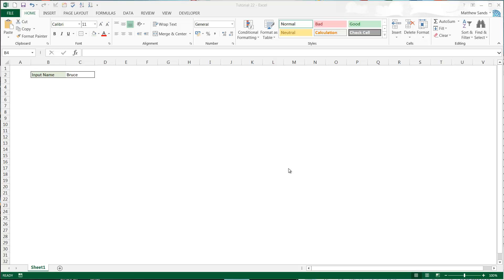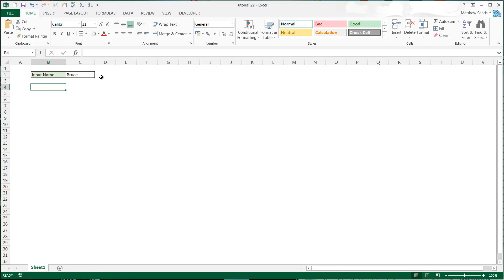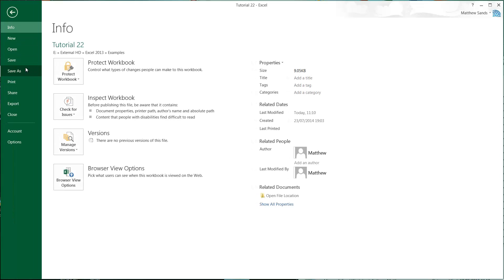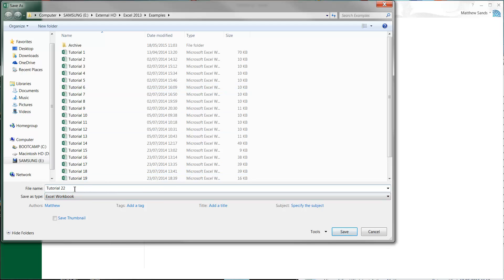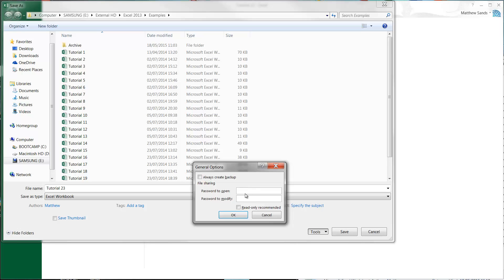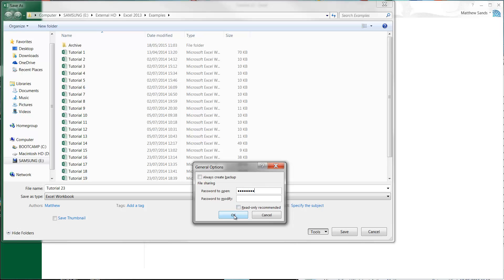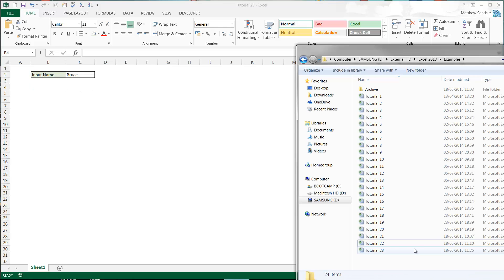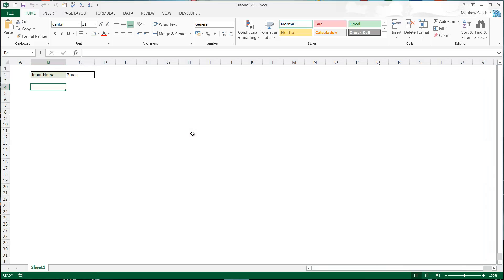Excel 2013 - Tutorial 23 - Password Protect Workbook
How to password protect your workbook.